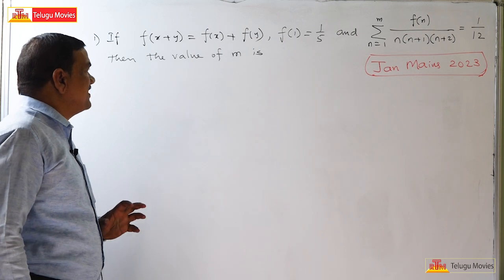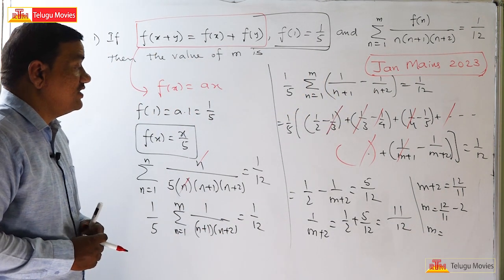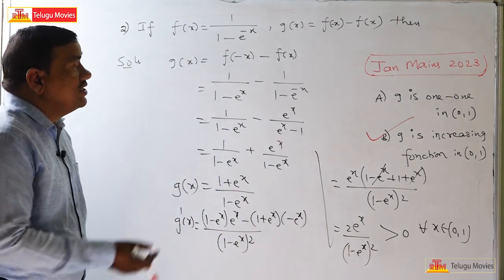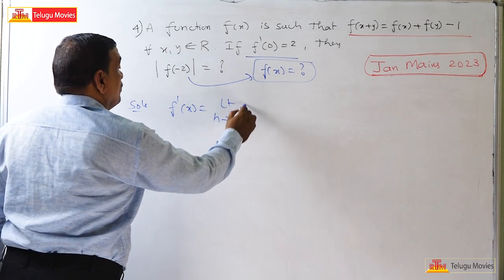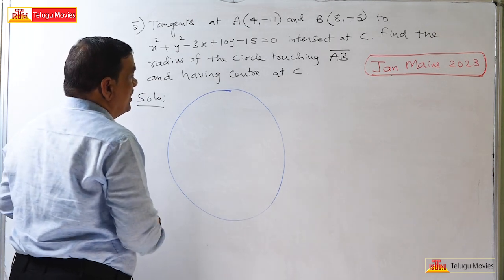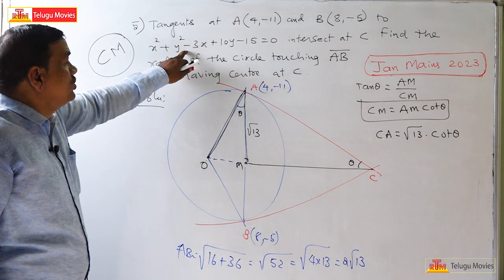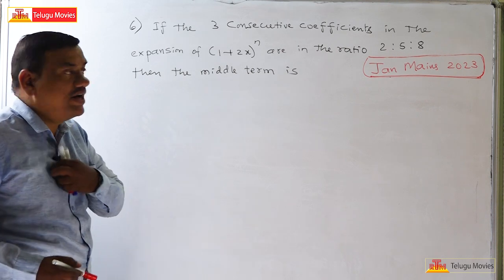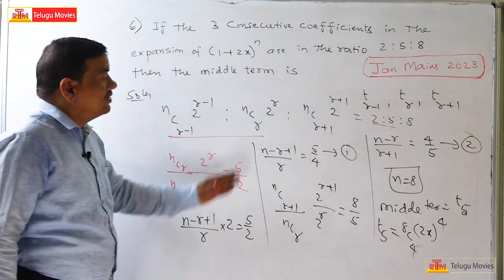JEE MAINS 2023 January Attempt - Mathematics Paper Solutions - Part 7 | SK Jani Basha | intermediate